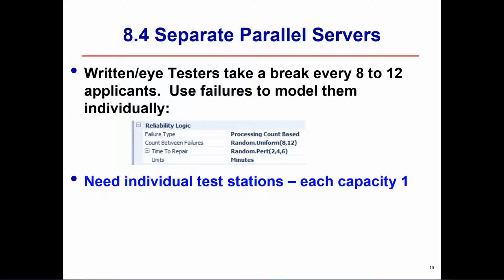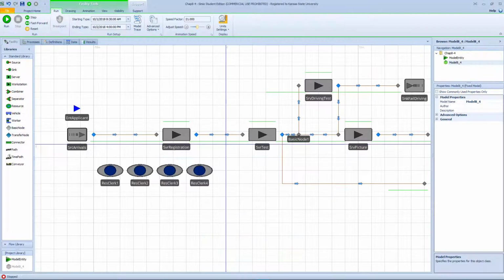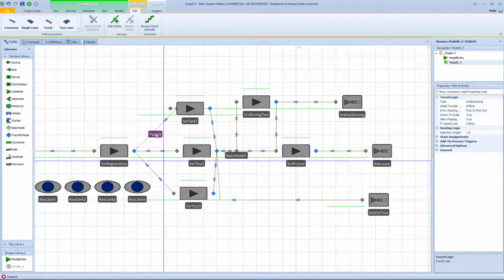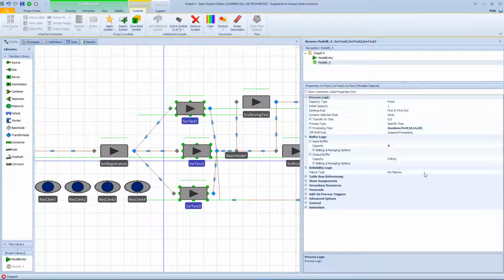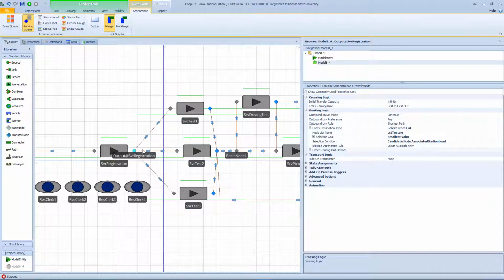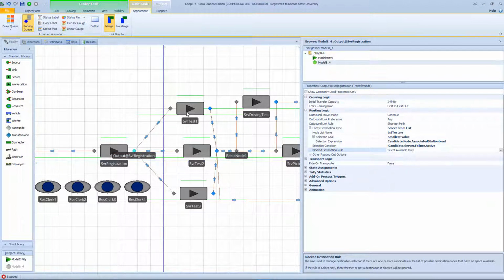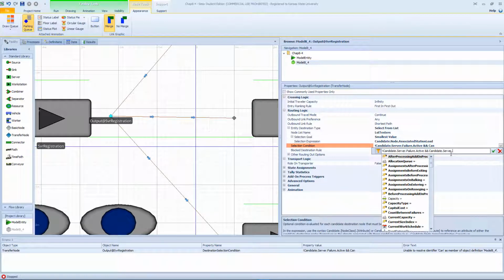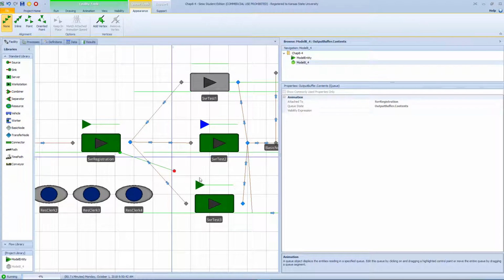IMSE 643 Chapter 8-4 of SIMIO Workbook - The DMV Office (3/7)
Chapter 8-4 SIMIO Workbook
A different server configuration
Individual Server failure
Direct the entity flows based on Server Loads or Overloads.